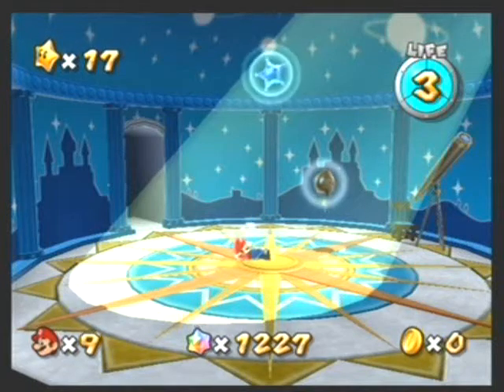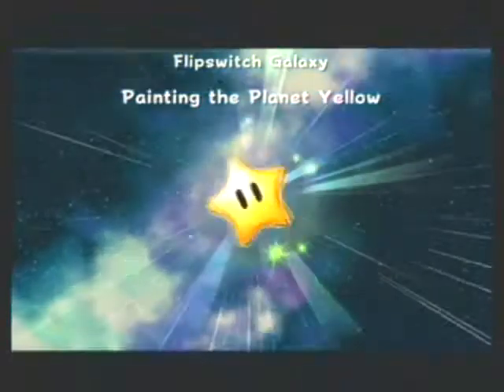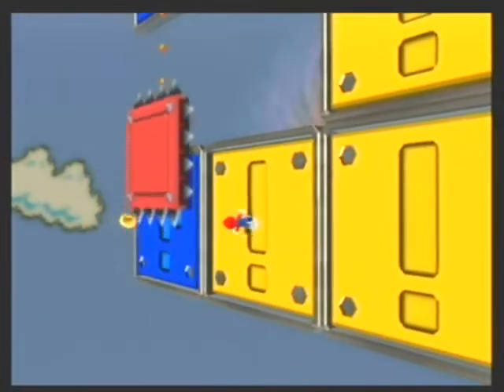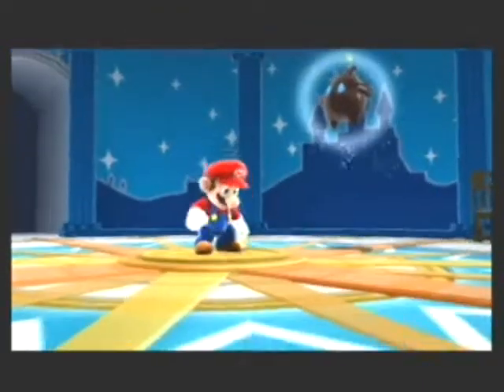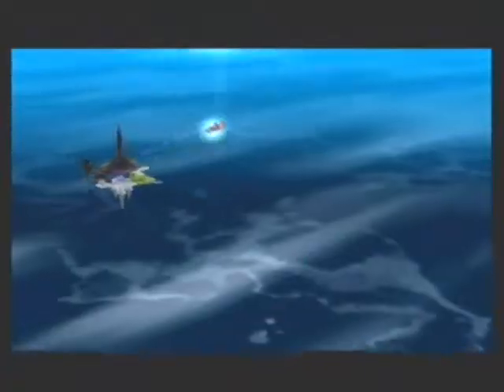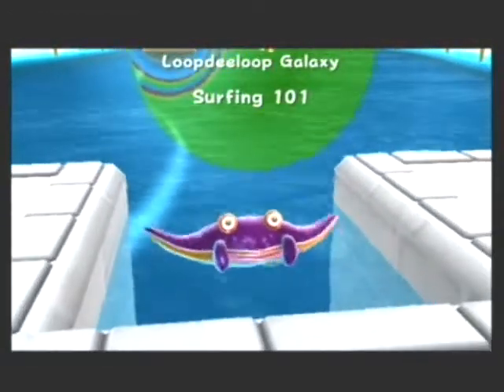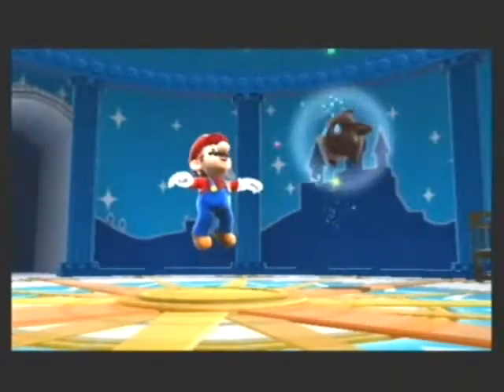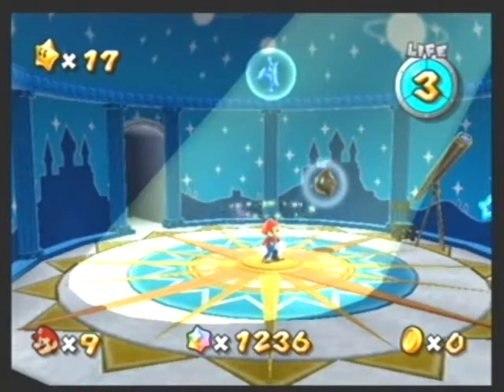Super Mario Galaxy 010: Flipping And Surfing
From flipping switches to surfing on a stingray.  Okay?